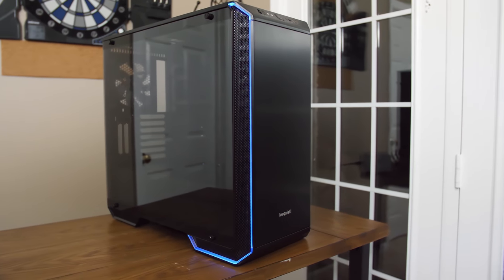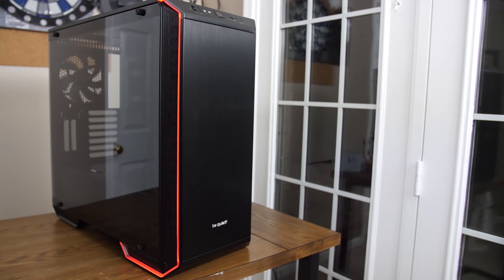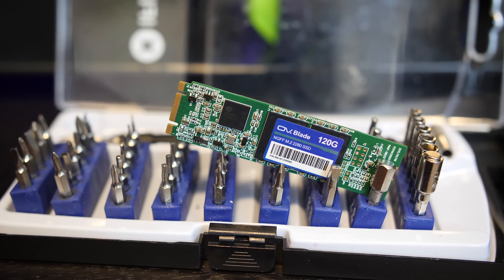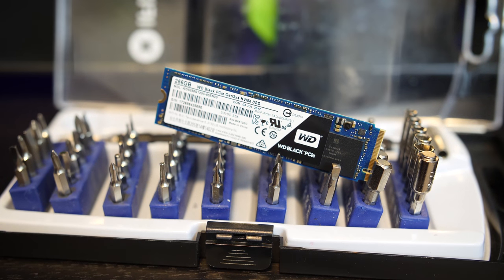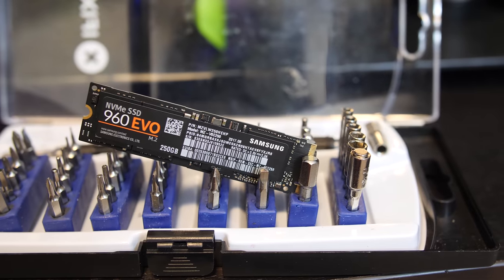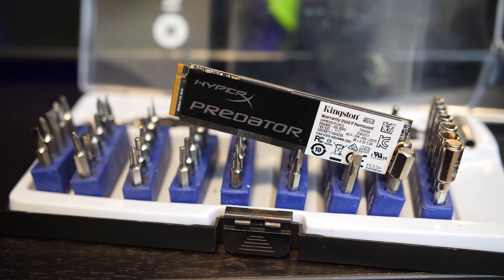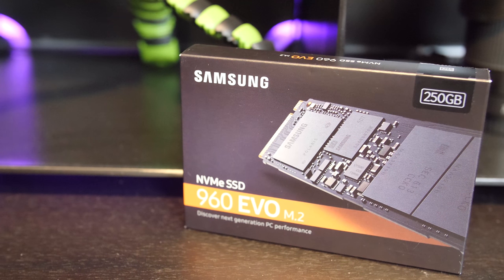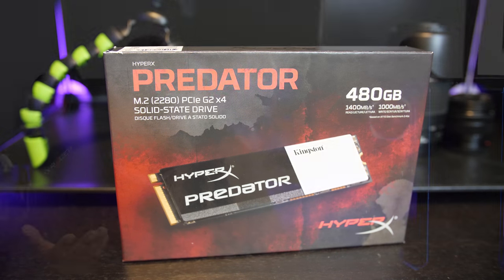Storage Showdown! M.2 Drives Tested!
Which stick of gum stores your data the best?

My Gear List:
3Pod Orbit 4 Section Carbon Fiber Tripod